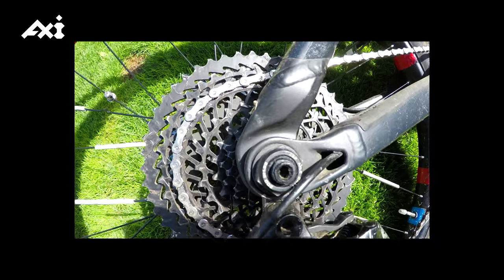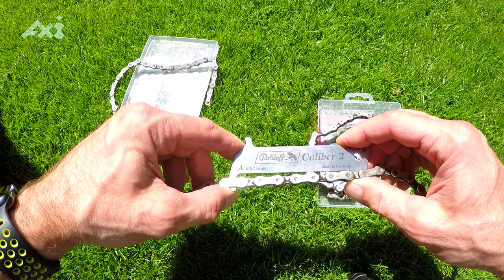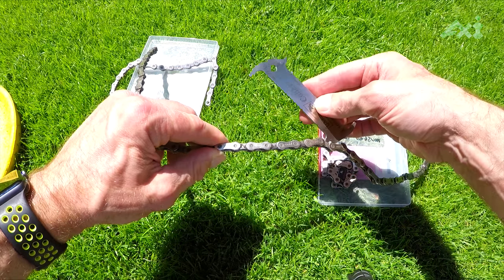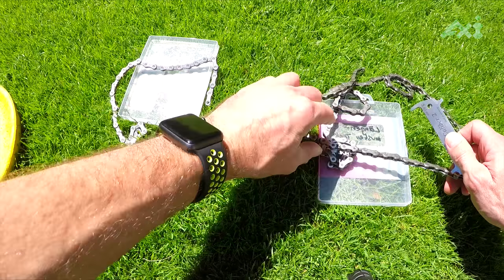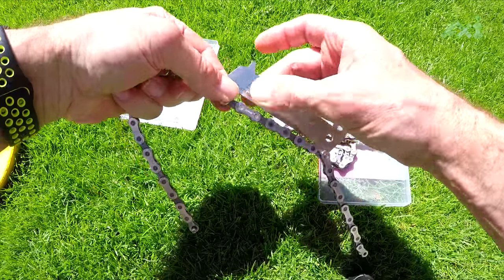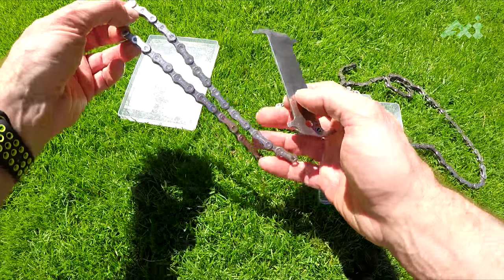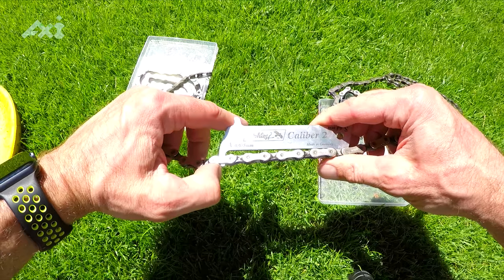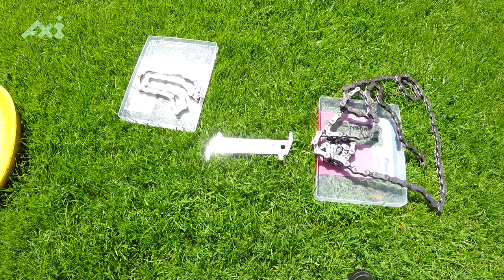Geringe Lebensdauer der SRAM EX1 eMTB Schaltung: Kette rutscht durch nach kurzer Verwendung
Die SRAM EX1 Schaltung wird speziell für eMTB's hergestellt. Sie soll besonders robust sein. Die Kassette ist aus angeblich unverwüstbaren Werkzeugstahl und nicht wie üblich aus weichem Alu gefertigt.

Nach lediglich 1000km springt die Kette bei hoher Belastung im ersten Gang, obwohl diese noch kaum (deutlich weniger als 0,075mm) gedehnt war. Nach Tausch der Kette springt die Neue  über das größte Ritzel sogar in der Schiebehilfe.

Das winzige Kettenblatt vorne zeigt keine Abnutzung, obwohl es nur einen Bruchteil der Zähne hat und bei jedem Gang in Verwendung ist (einfach-Schaltung).

Die EX1 Kassette aus Werkzeugstahl ist besonders teuer. Ein so lächerlich kurze Lebensdauer ist enttäuschend. Wenn man die Kassette 3x im Jahr tauschen muss, kostet das jedes Jahr über 1000 €. :-(

Fazit: INAKZEPTABEL